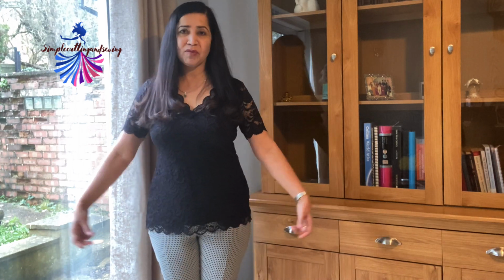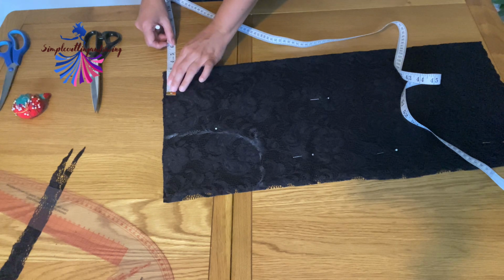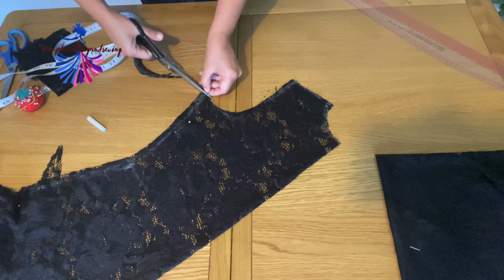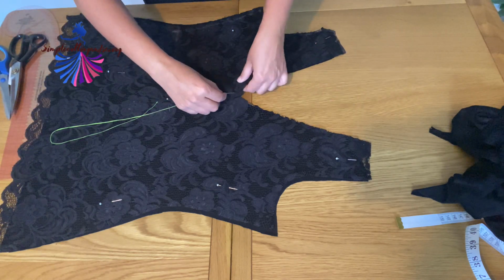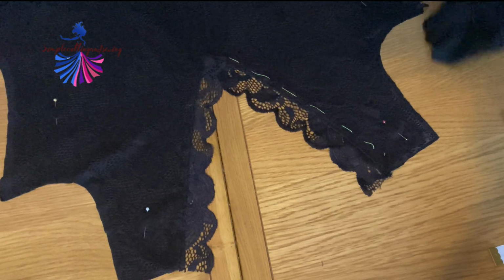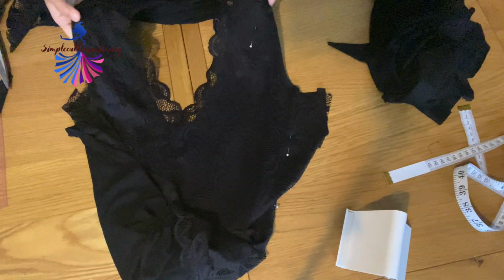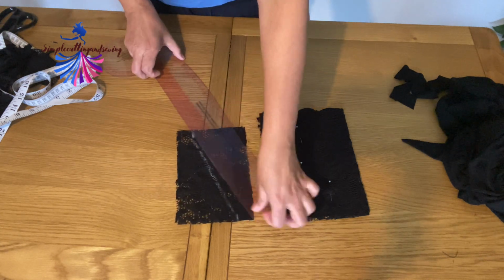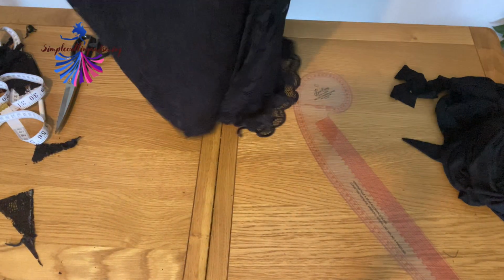❤️ very easy and stylish Lace Top/ Tunic (cutting & sewing)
Simple Stylish Lace Top

Share your Project on Facebook Group